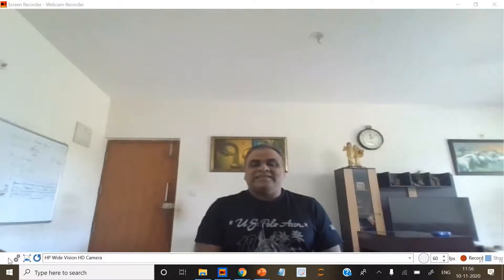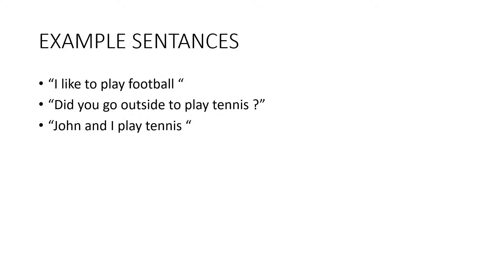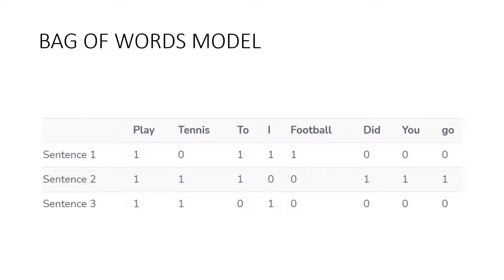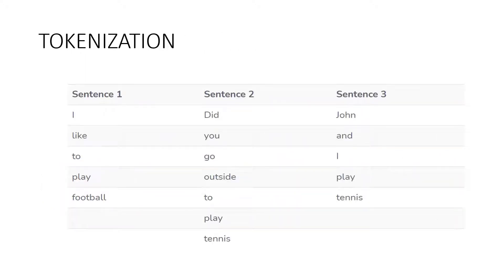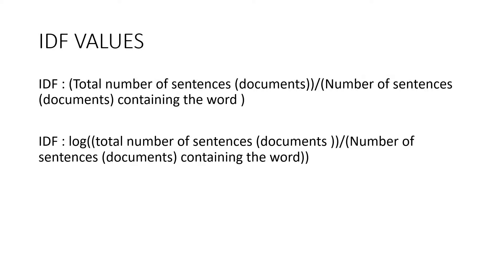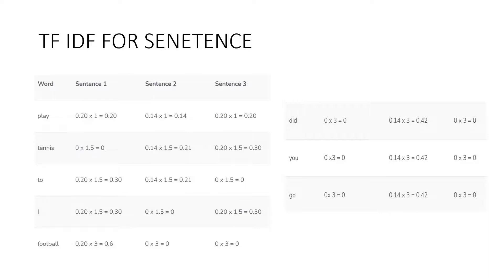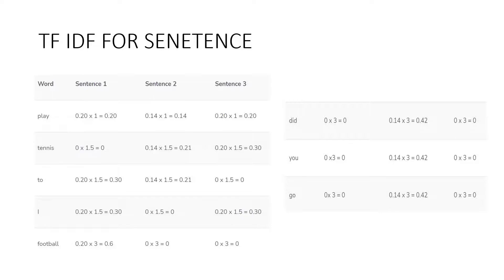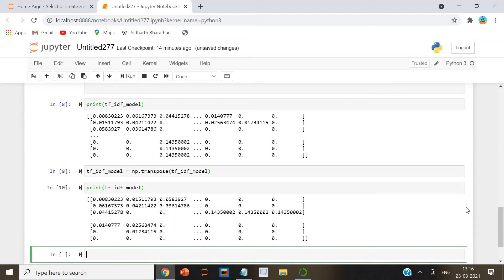TF IDF Implementation | Python NLTK NumPy | Term frequency Inverse document frequency| NLP tutorial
TF-IDF stands for “Term Frequency — Inverse Document Frequency”. This is a technique to quantify a word in documents, we generally compute a weight to each word which signifies the importance of the word in the document and corpus. This method is a widely used technique in Information Retrieval and Text Mining.